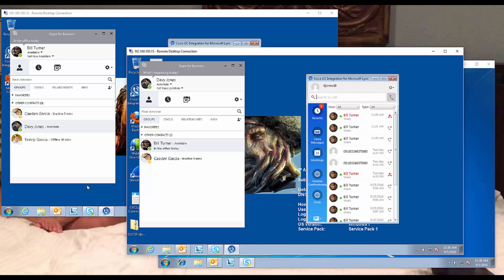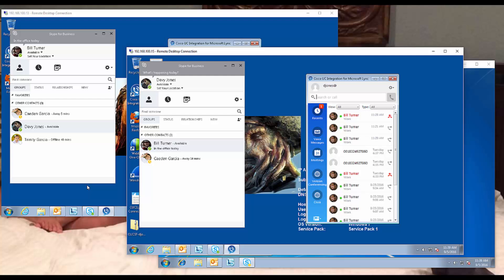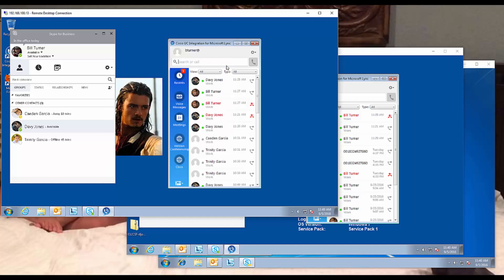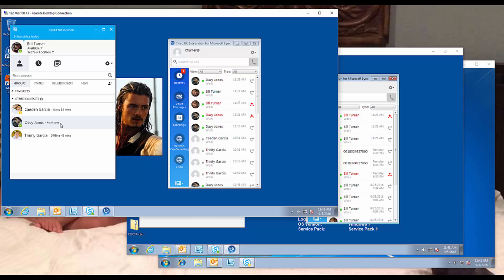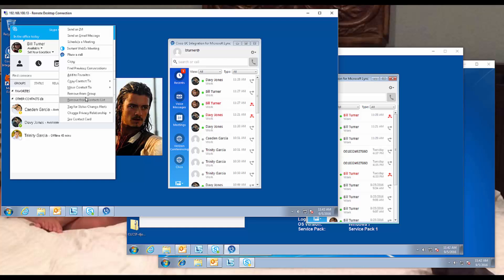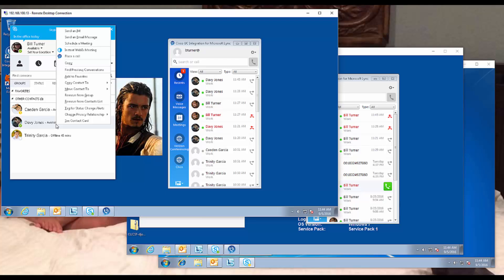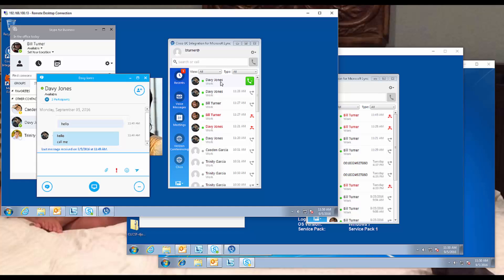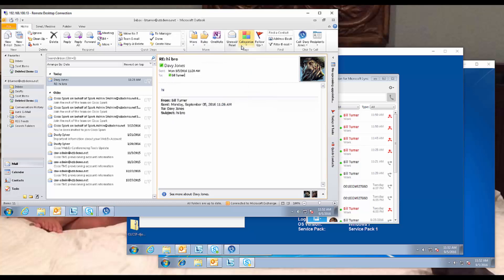Cuci Lync 11.6 with S4B 2016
Brief review of Cisco CUCI Lync 11.6 (backend CUCM 11.1) and S4B 2016 Client (backend S4B 2015 On-Prem)

Update:
Outlook 2013 looked the same
Installing the client again did not produce anything different in the way options when trying to call in a chat windows.  It is still not there.